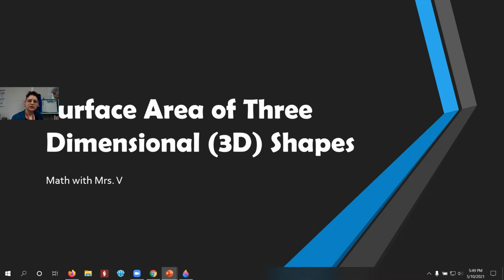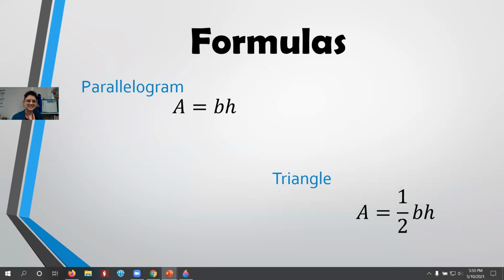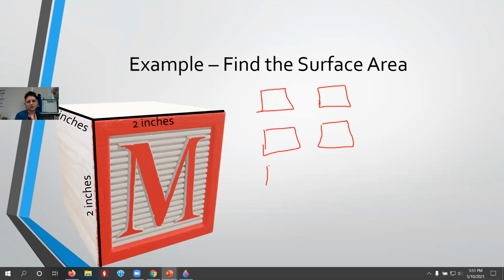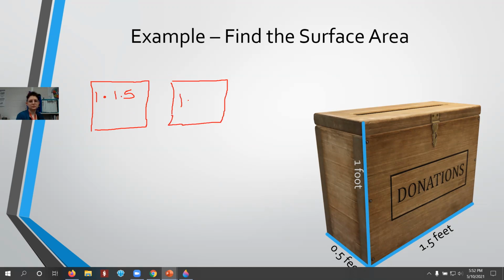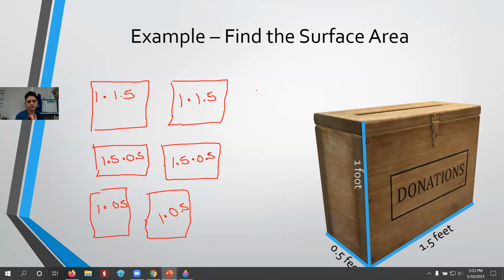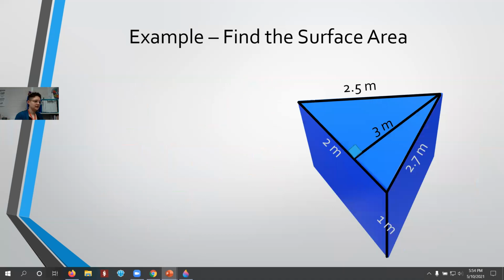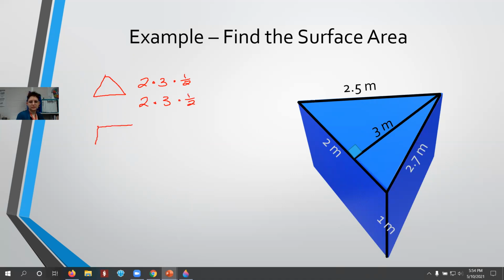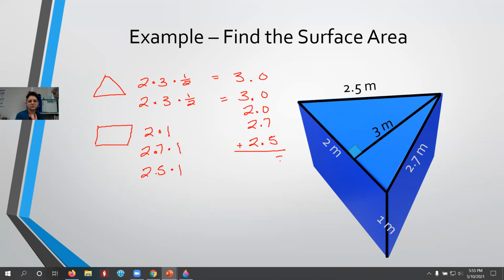Surface Area of Cubes, Rectangular and Triangular Prisms | Math with Mrs. V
In this video, we will look at how to find surface area.